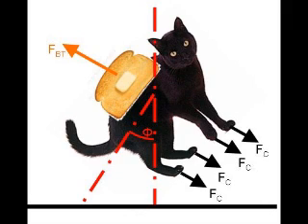nothing's finer, malachai